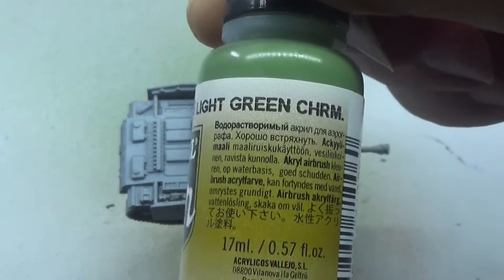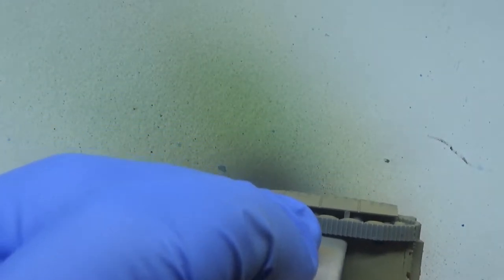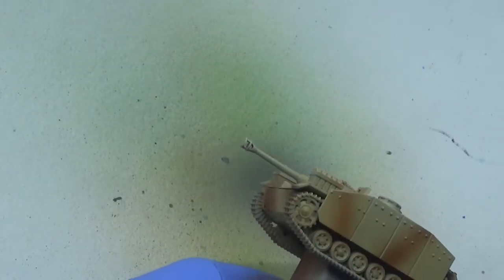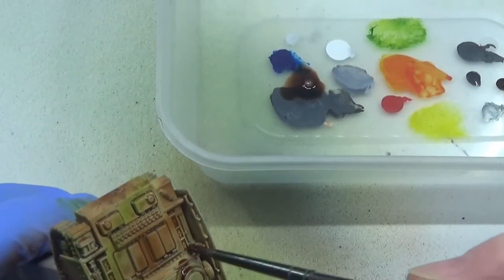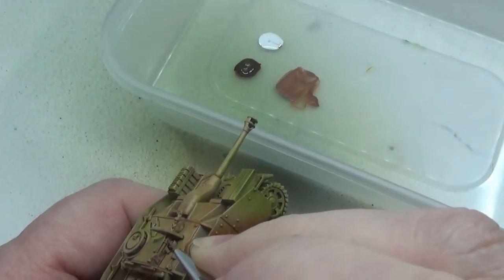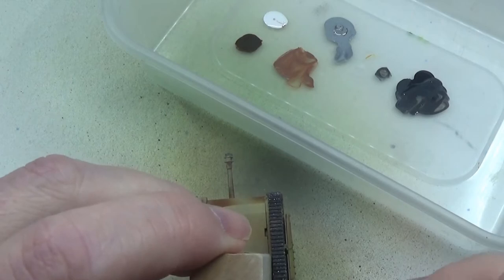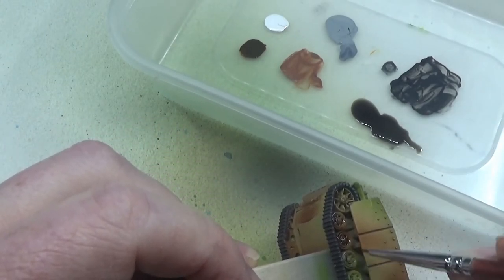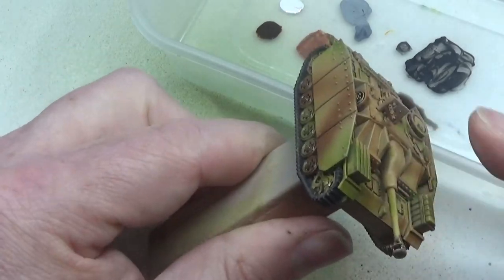Painting Flames of War: Stug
Now we start my expedition into Flames of War. In this video we will be painting the Stug Assault gun that came in the Fury starter box.